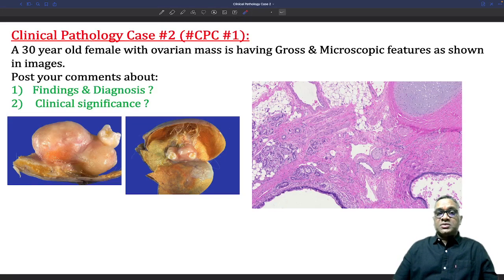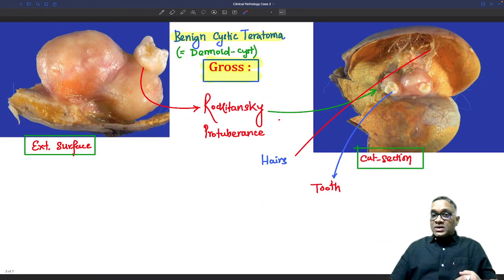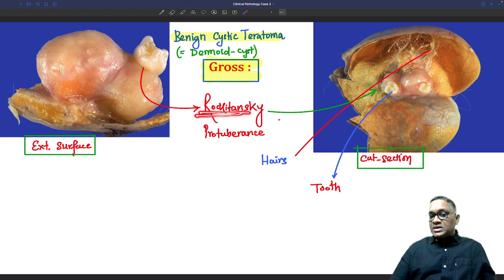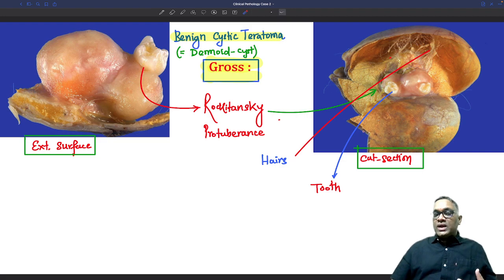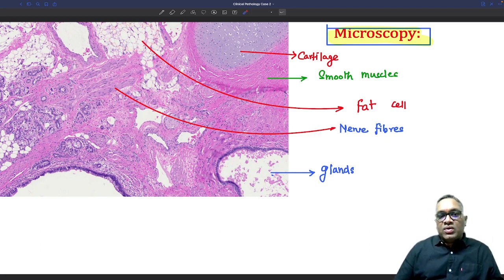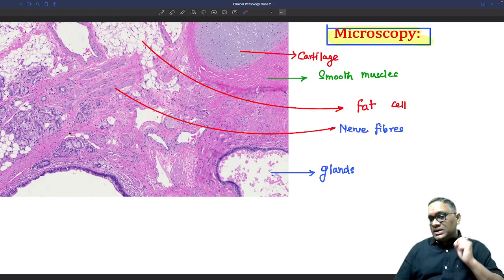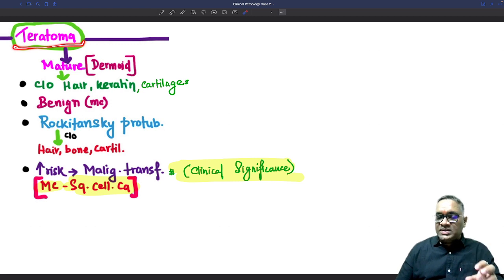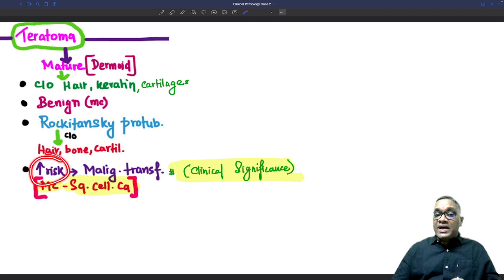Clinical Pathology Case #2 (CPC #2):Benign Cystic Teratoma Dr Devesh Mishra